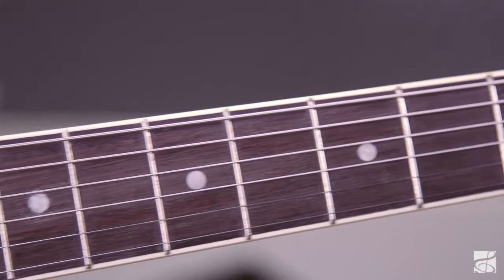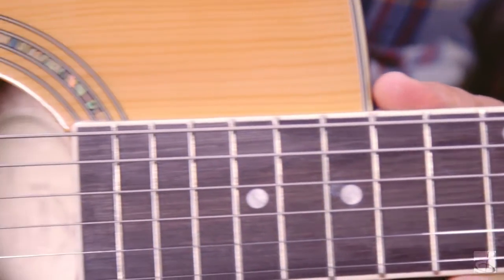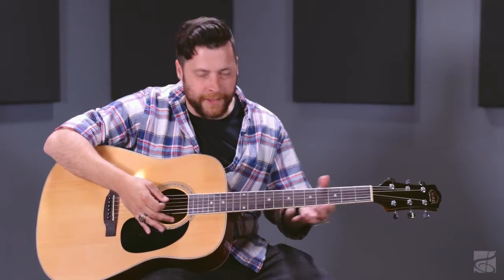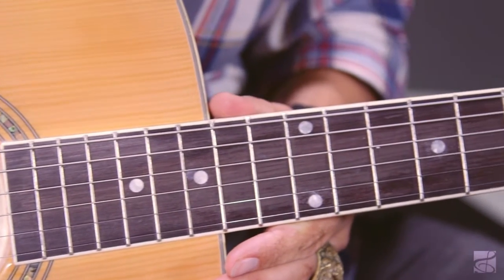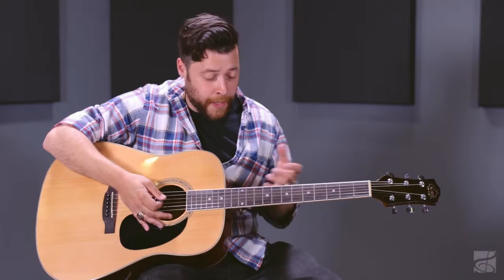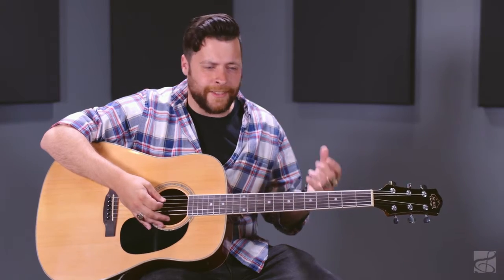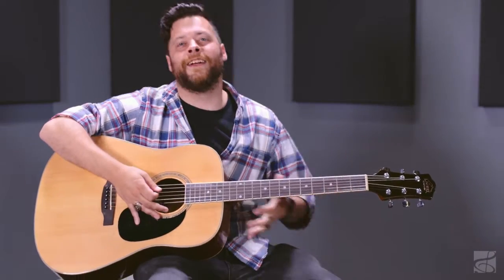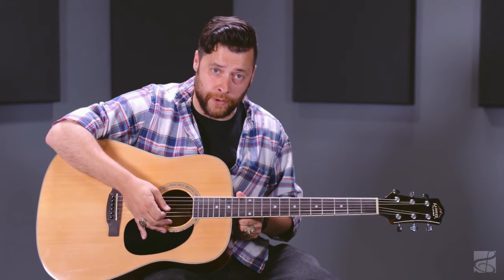Martin MM12 Retro Series Light Acoustic Guitar Strings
Item # J08288 | Model # 41MM12

The Martin MM12 Retro Series Light Acoustic Guitar Strings feature a nickel based alloy blend with a raw, more earthbound tone that is very reminiscent of that classic ’70’s folk and rock sound and brings out the natural wood sound of your acoustic.

Features:

• Lighter gauge strings (.012 .015 .025 .031 .041 .054)
• Nickel based alloy blend
• Brings out natural wood tones of acoustic
• Dry, earthbound tone
• Classic ’70’s folk and rock sound